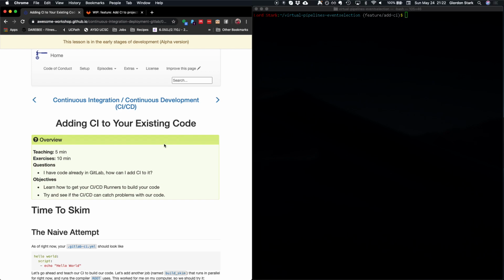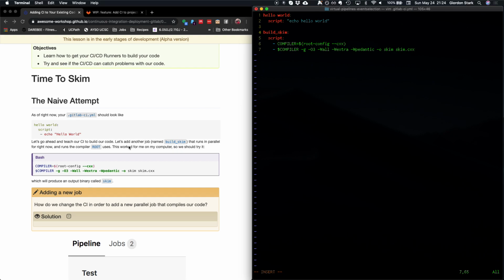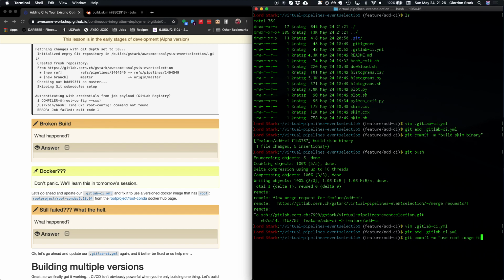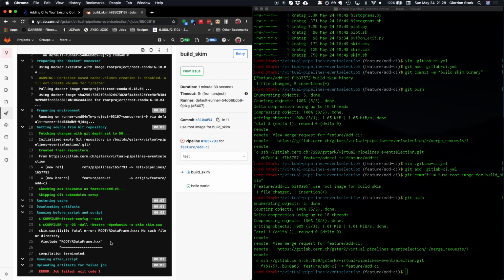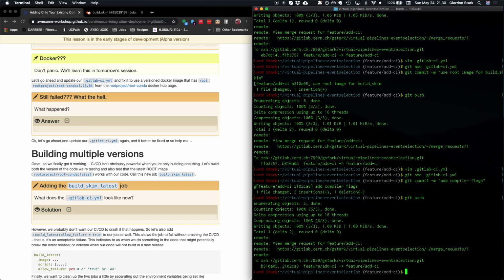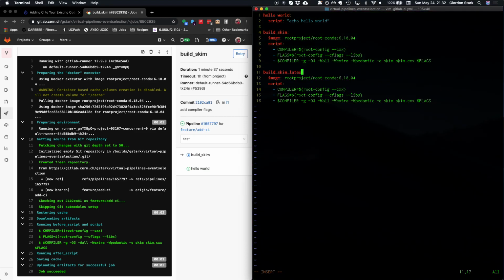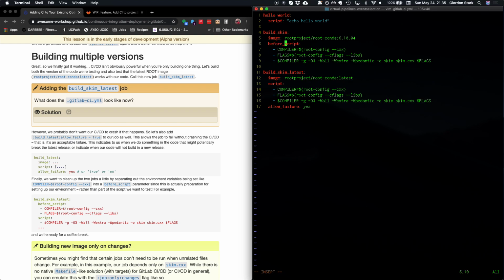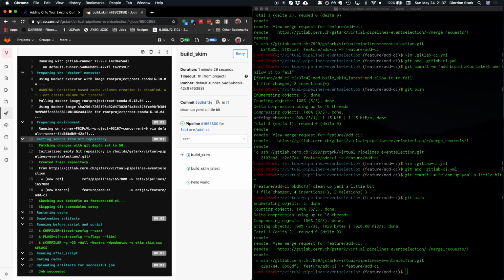[GitLab CI/CD Tutorial] 07: Adding CI to Existing Code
I have code already in GitLab, how can I add CI to it?